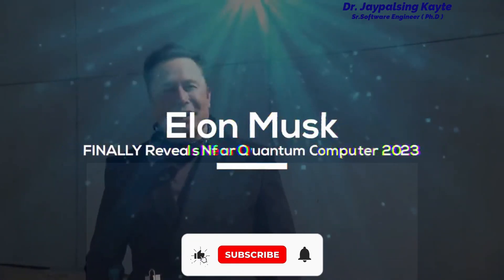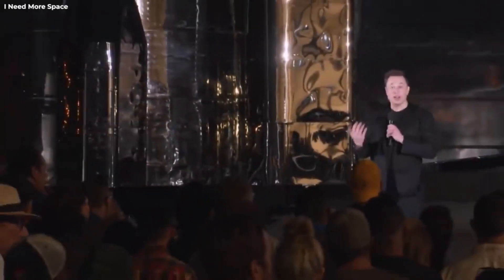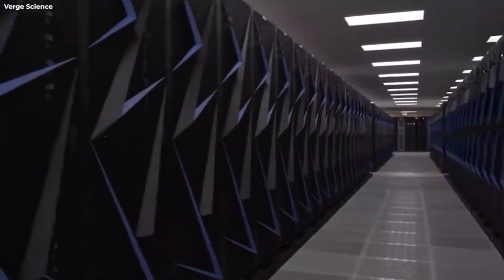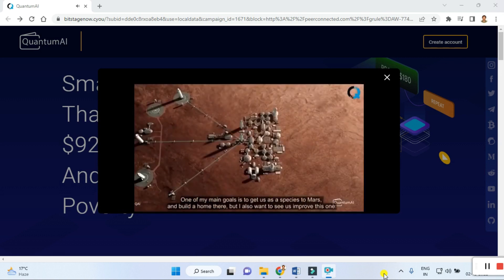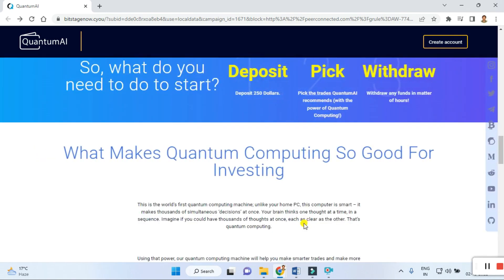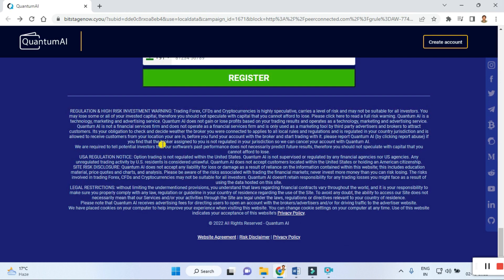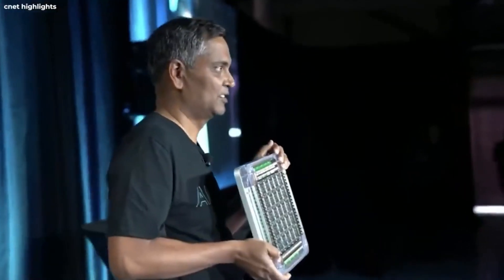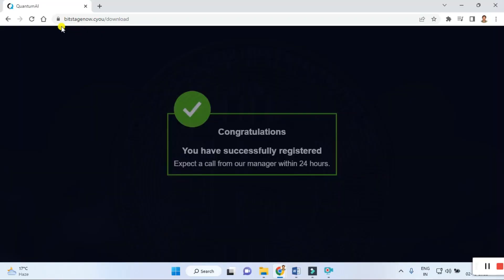ELON MUSK STUNS Everyone With Statements On Quantum AI its Fake or Real?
"Welcome to TechStarPlus! 🚀 In today’s video, we dive into Elon Musk’s latest statements on Quantum AI, which have left the tech world stunned. 🌐 Is Quantum AI really the groundbreaking technology that will revolutionize the future, or is it just hype? 🤔 We’ll break down Musk’s comments, explore whether Quantum AI is fake or real, and analyze what this means for the future of AI and Quantum Computing. Let’s uncover the truth about Quantum AI and what Elon Musk’s insights reveal! 💡"

What People Are Wondering About:
💬 Did Elon Musk really say Quantum AI is fake?
🔍 What is Quantum AI, and is it real technology?
🌐 How does Quantum AI differ from traditional AI?
🤖 What are Elon Musk’s views on the future of Quantum AI?
🔧 What are the real-world applications of Quantum AI?
📊 Is Quantum AI overhyped or truly revolutionary?
💡 What is the potential impact of Quantum AI on industries?
🔮 How close are we to fully utilizing Quantum AI?
🛠️ What are the technical challenges in developing Quantum AI?
🚀 Will Quantum AI change the future of AI and technology?

Top Searching Points:
Elon Musk statements on Quantum AI
Is Quantum AI fake or real?
Quantum AI technology explained
Future of AI with Quantum Computing
Elon Musk’s insights on Quantum AI
Applications of Quantum AI in industries
How Quantum AI will change the world
Real vs. hype in Quantum AI
Quantum AI technology breakthroughs
Challenges in developing Quantum AI
Top Searching Hashtags:

Call to Action:
💥 Is Quantum AI the future or just hype? 💥
👍 LIKE if you found Elon Musk’s insights fascinating!
●▬▬▬▬▬▬▬▬▬ஜ۩۞۩ஜ▬▬▬▬▬▬▬▬▬●

Search Questions :
-  What Is Quantum Computing?
- Quantum Computing Vs Classical Computing.
- What Can A Quantum Computer Really Do?
- Quantum Machine Learning: A New Paradigm In AI
- Real-World Applications Of Quantum AI
- Quantum Ai's Potential To Solve Previously Unsolvable Problems.
- The Future Of Quantum Ai: Utopia Or Dystopia?